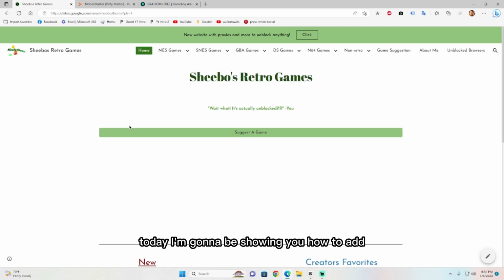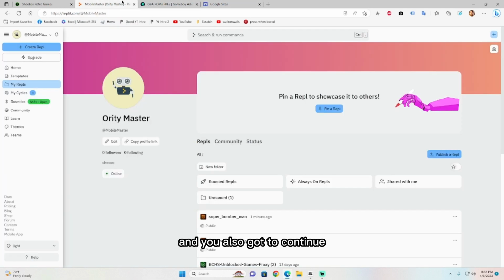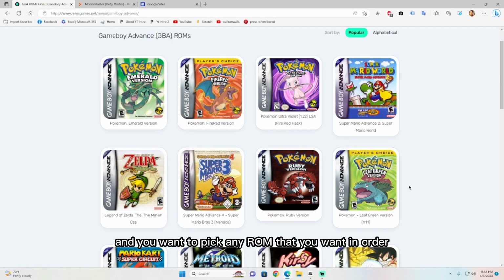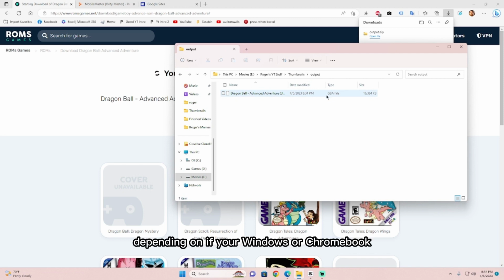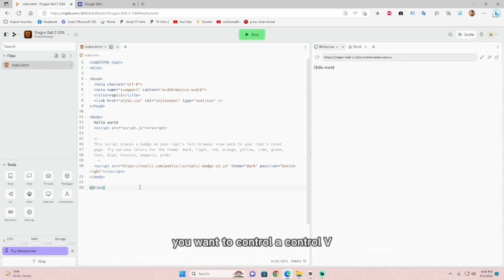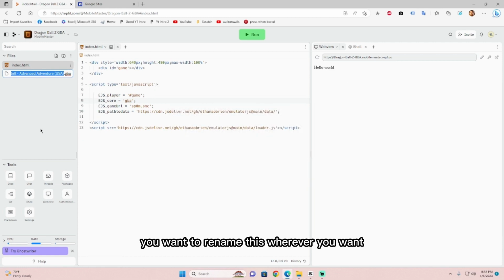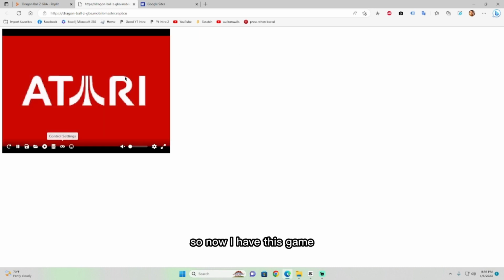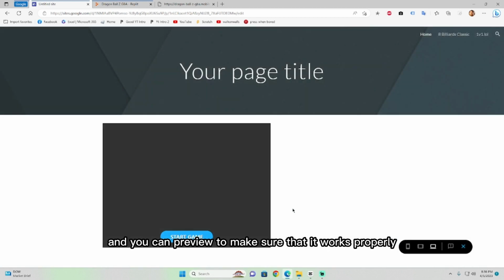How to Make a Retro Game Site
In this video I teach you how to add retro games to a google site